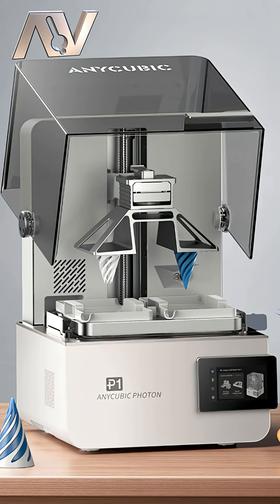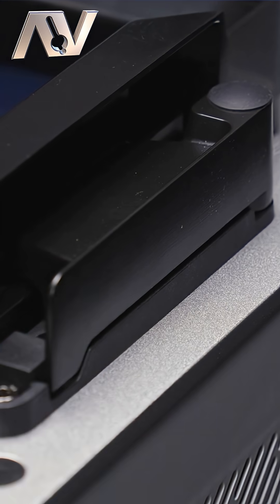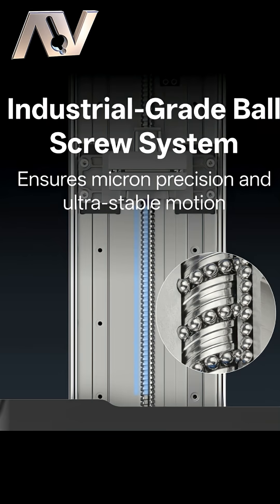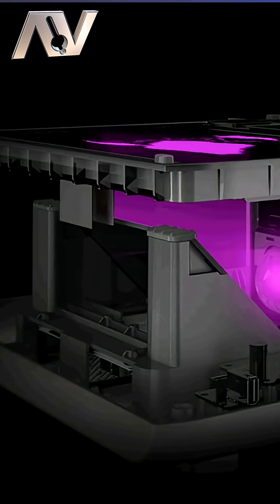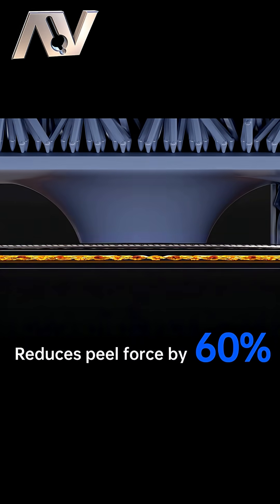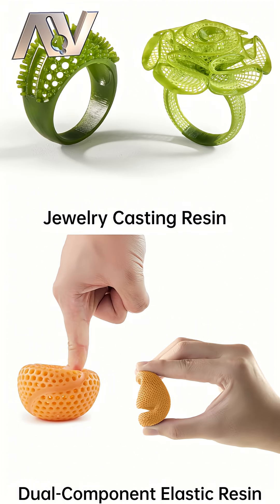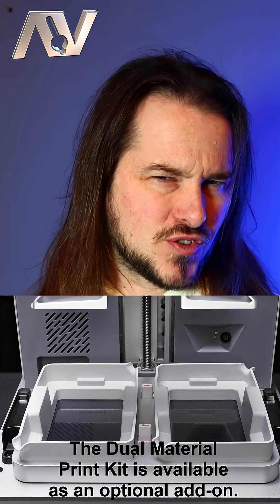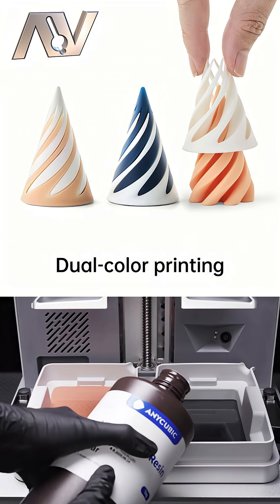The Anycubic Photon P1- Coming Soon!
Well this is the first @ANYCUBIC3D resin printer I've been feeling hyped about for a while.  It's looking like its got some awesome features that I can't wait to test out!